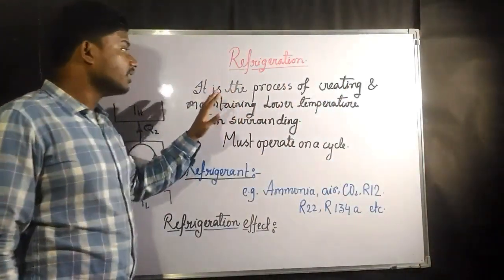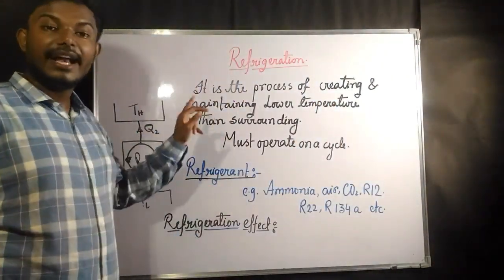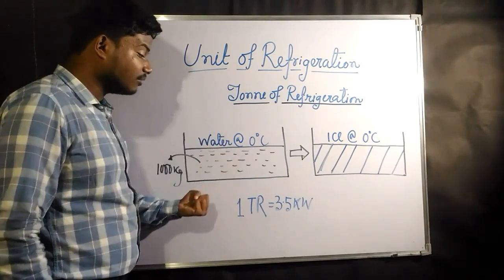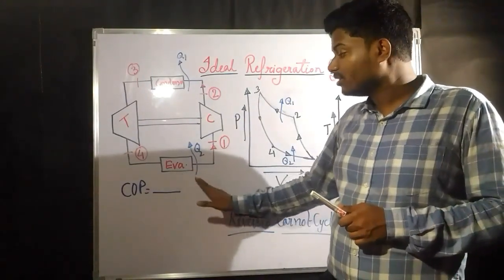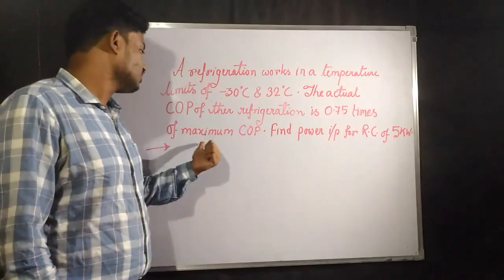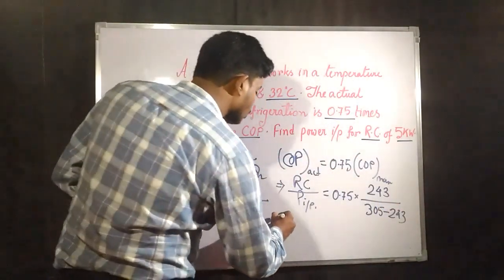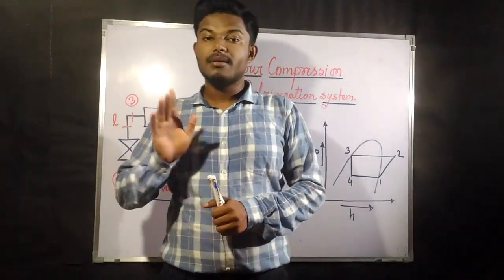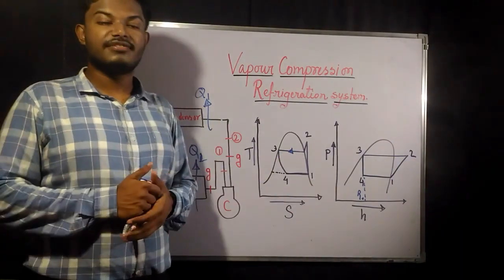22 Rfrigeration 1